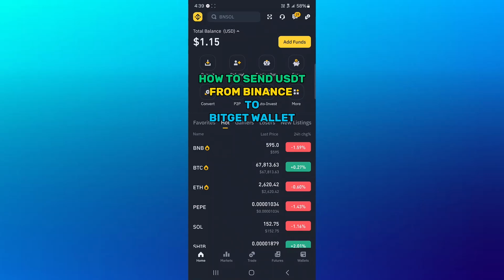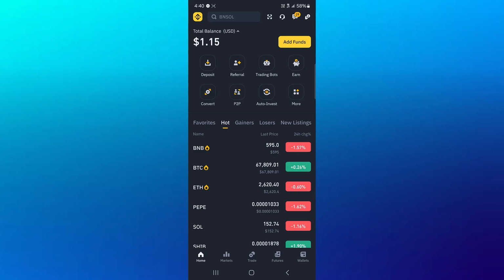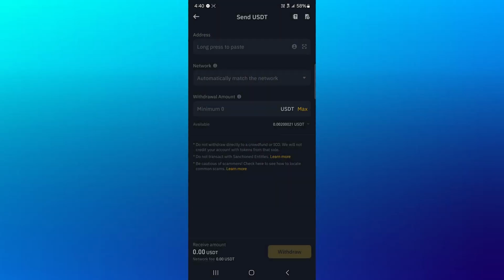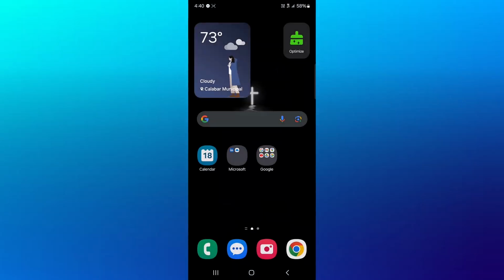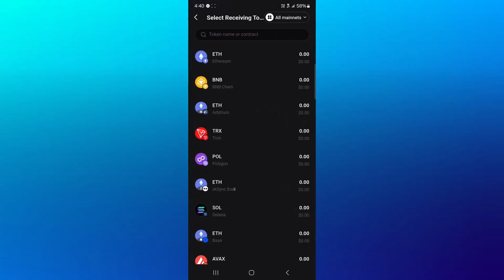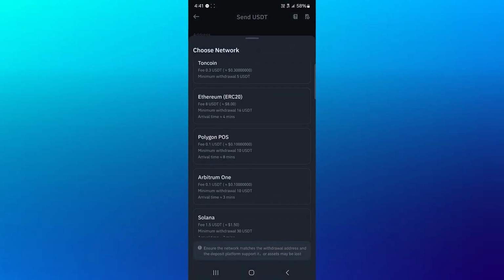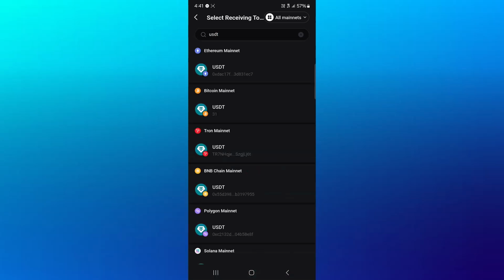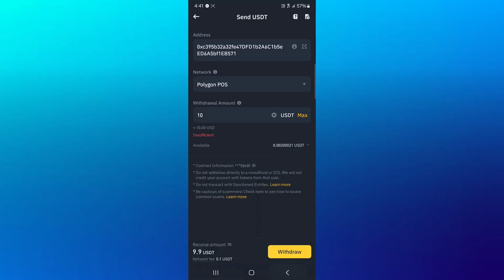How to Send USDT From Binance to Bitget Wallet (Step by Step)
In this quick video I will show you How to Send USDT From Binance to Bitget Wallet (Step by Step). Don't have a Binance account yet?

Learn how to effortlessly transfer USDT from Binance to Bitget Wallet in this comprehensive guide. This video walks you through the step-by-step process, ensuring a smooth and secure transaction between these popular cryptocurrency platforms. Discover the essential details for withdrawing USDT from Binance and depositing it into your Bitget Wallet, including network selection, address verification, and fee considerations. Whether you're using a desktop or mobile device, this tutorial covers all the necessary information to complete your transfer successfully. Gain valuable insights into best practices for crypto transfers, avoiding common pitfalls, and maximizing the efficiency of your transactions. Perfect for both beginners and experienced traders looking to optimize their cryptocurrency management across different exchanges. Master the art of moving your digital assets seamlessly between Binance and Bitget, empowering you to take full advantage of trading opportunities on both platforms. Don't miss out on this essential knowledge for crypto enthusiasts and traders alike.